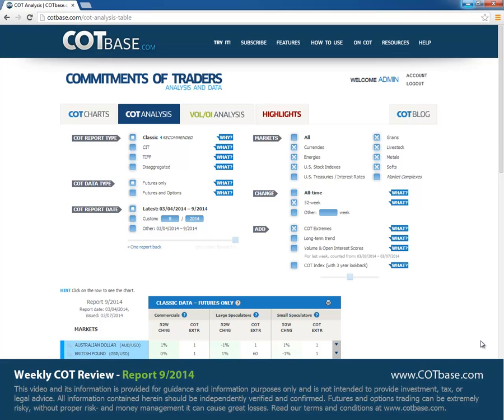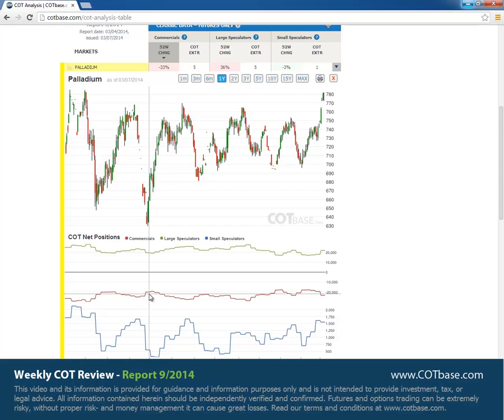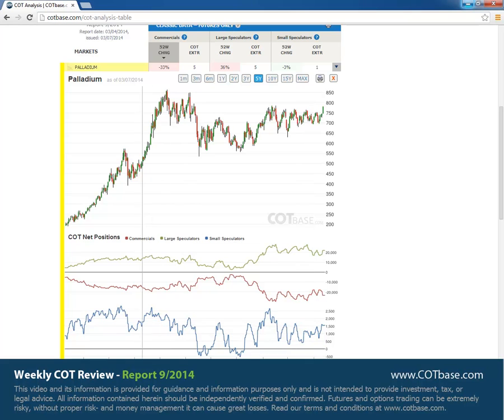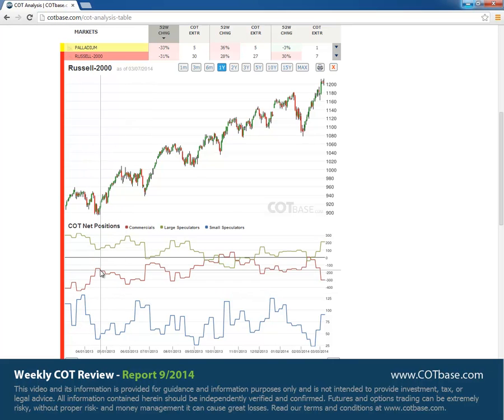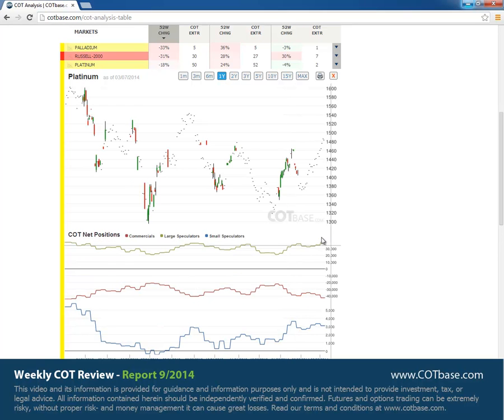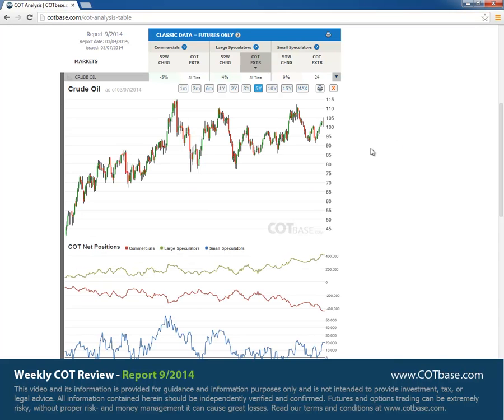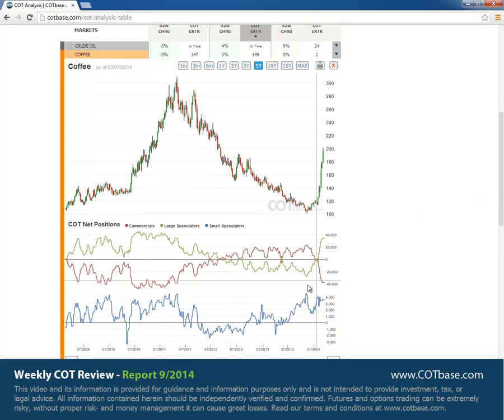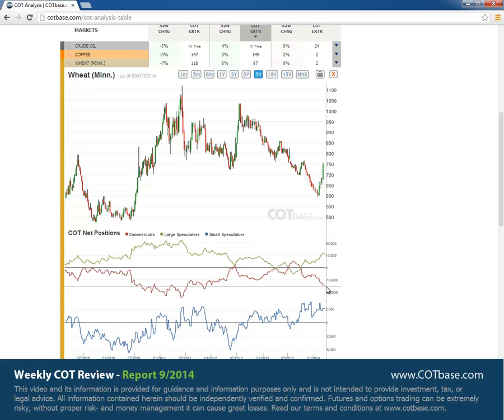Weekly Commitments of Traders Review - COT Report 9/2014 - COTbase.com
In the latest commitments of traders report review, on the 9th cot report in 2014, we show you cot charts on the following futures markets: Palladium cot report (Commercials -33% CHNG), Russel-2000 cot report (Commercials -31% CHNG), Platinum cot report (Commercials -18% CHNG), Crude Oil report (Large Speculators All Time report COT Extreme), Coffee cot report (Large Speculators 149 report COT Extreme), Wheat (Minn.) cot report (Large Speculators 97 report COT Extreme) .